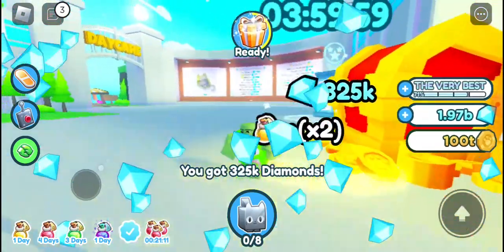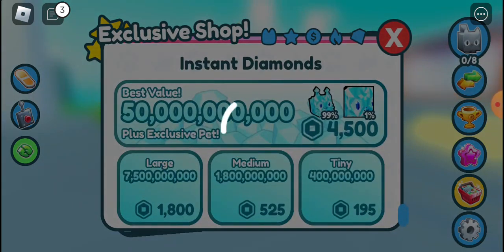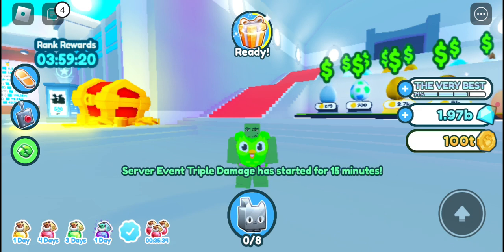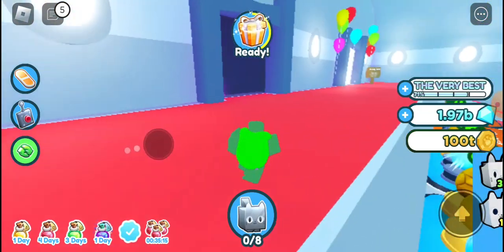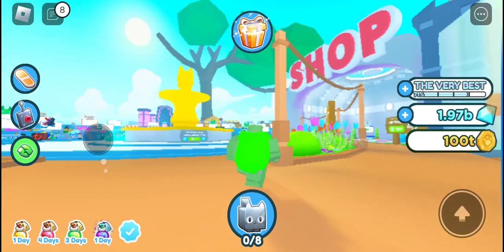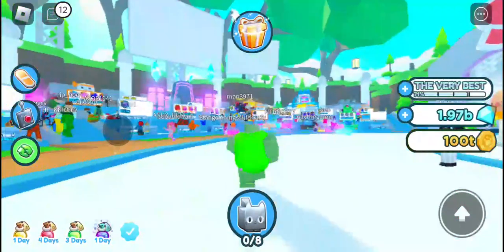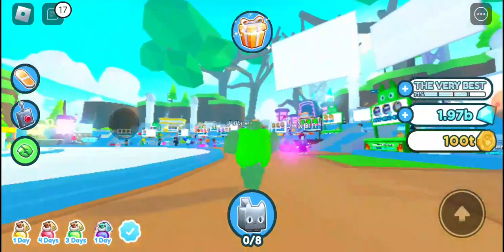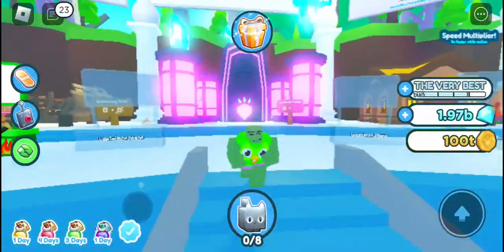The new hoverboard is insane hard to get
Roblox
Pet sim x
Big games